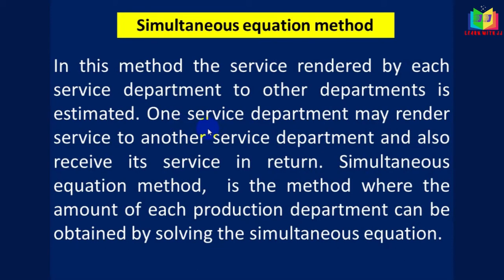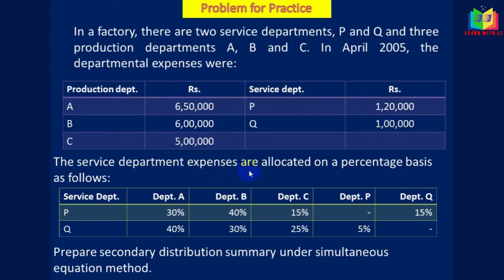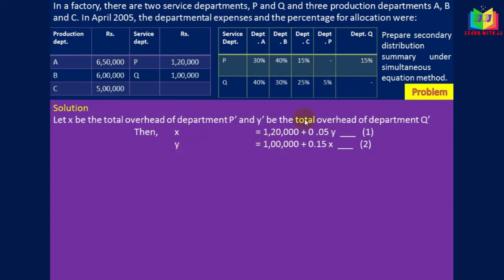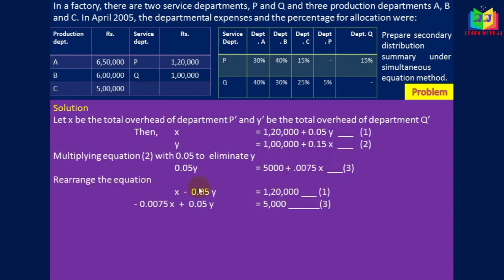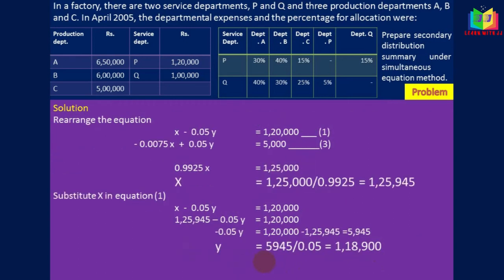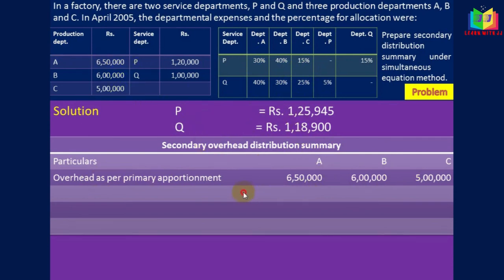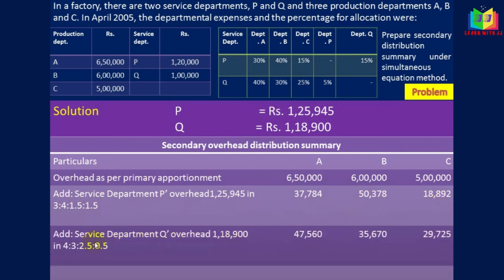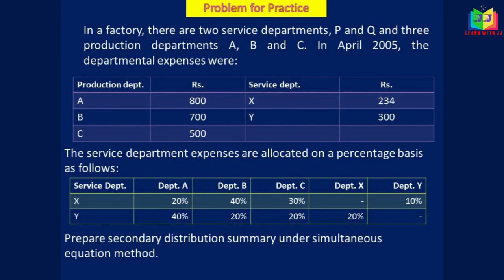Simultaneous equation method